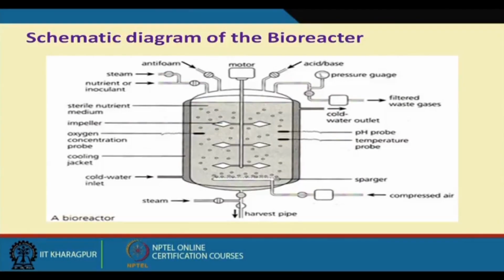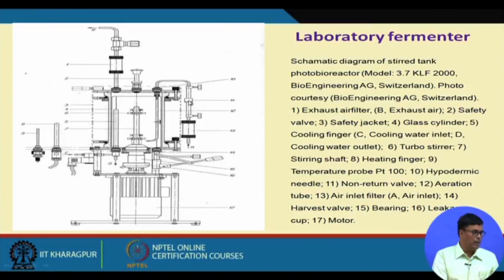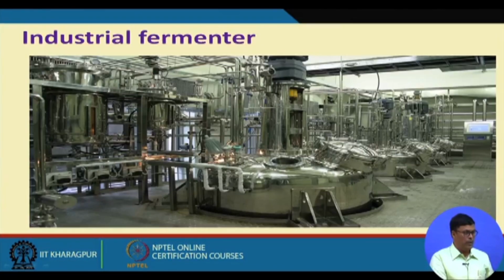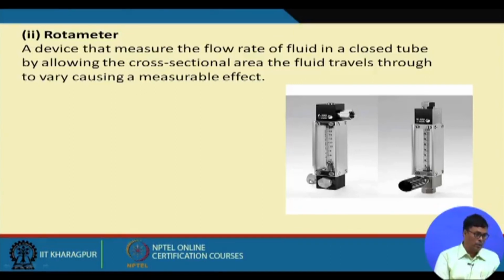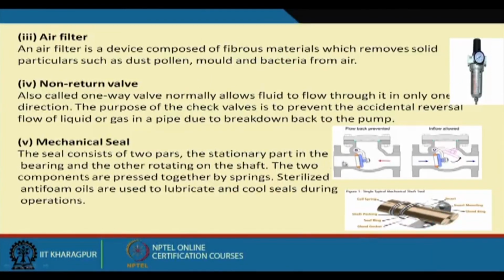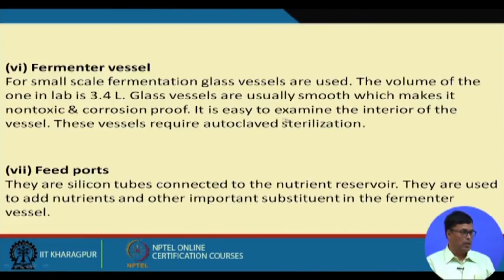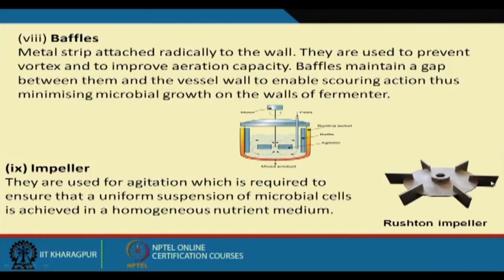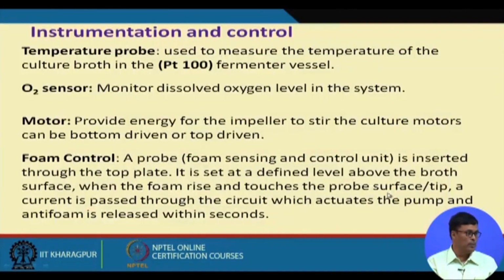Overview of the fermenter